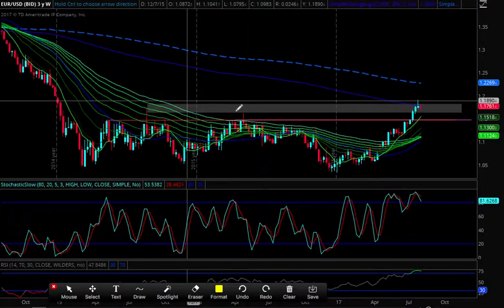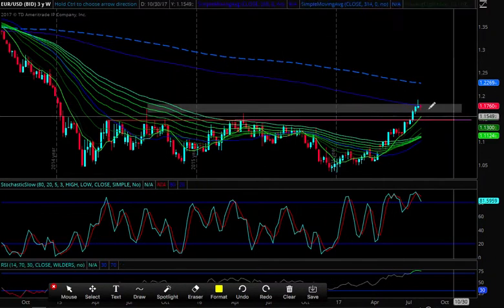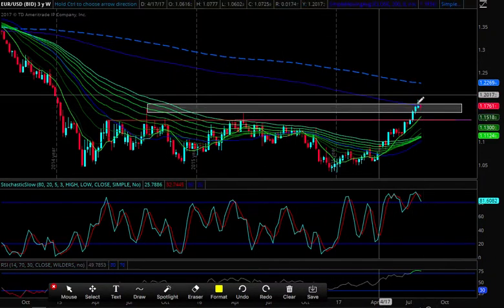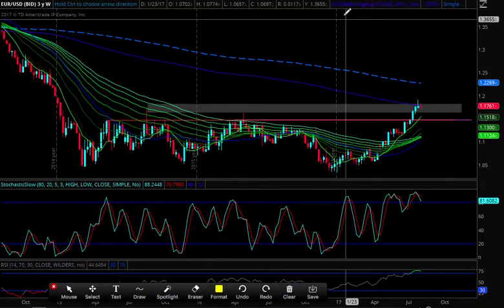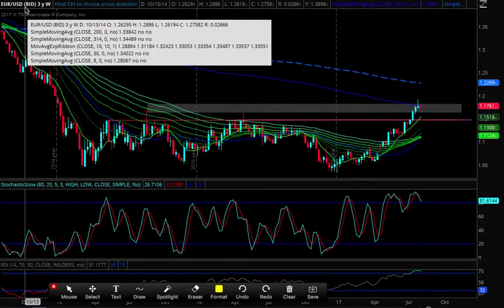JRM Global Macro Update